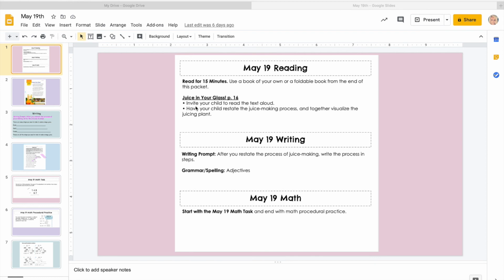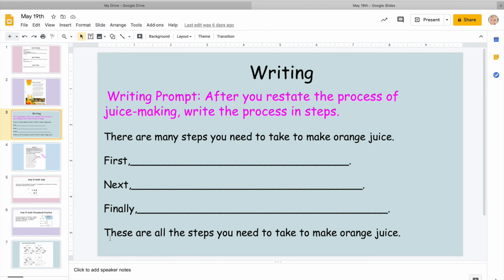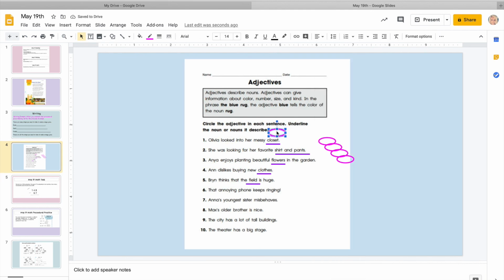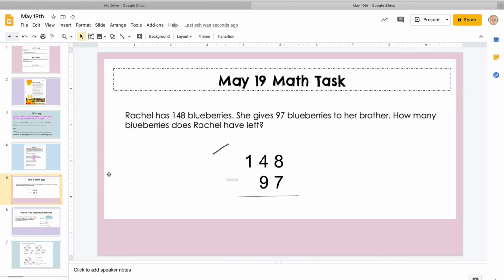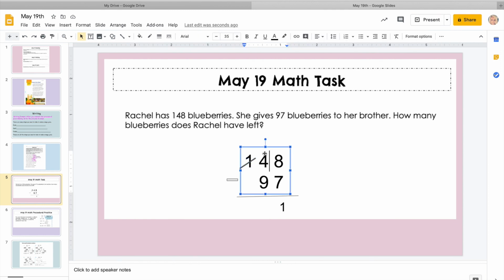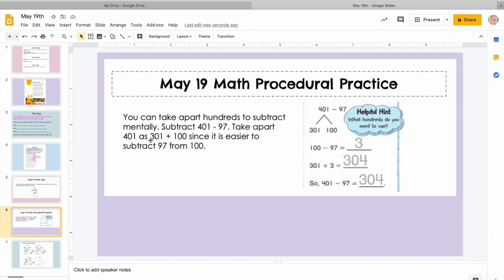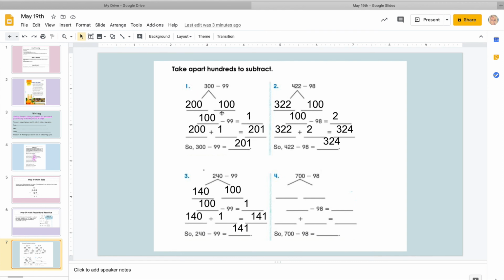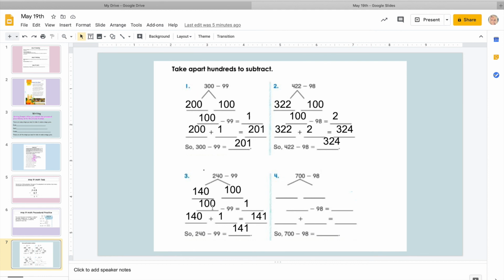May 19th!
Happy Tuesday!

I miss you,

Mrs. Lopez